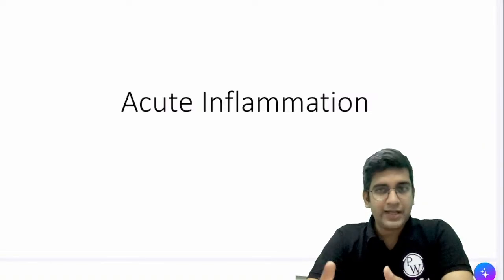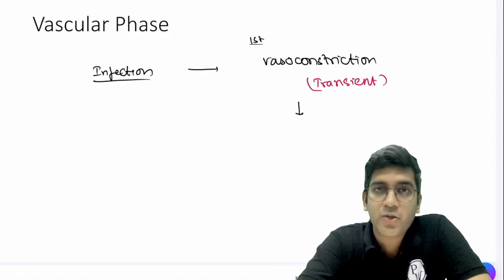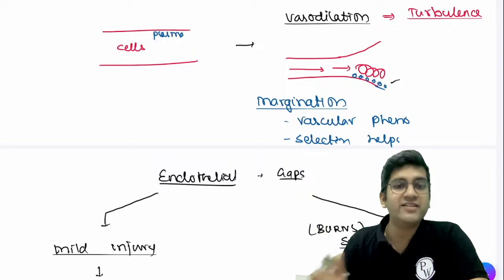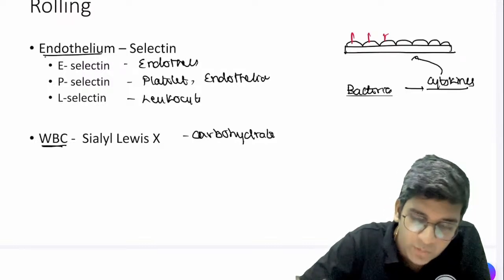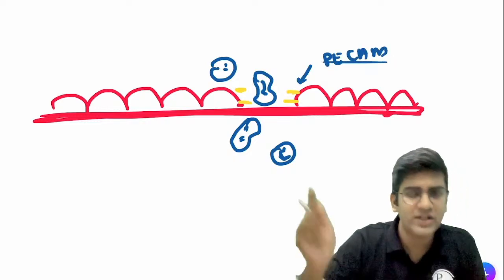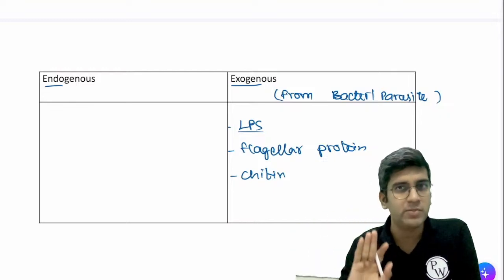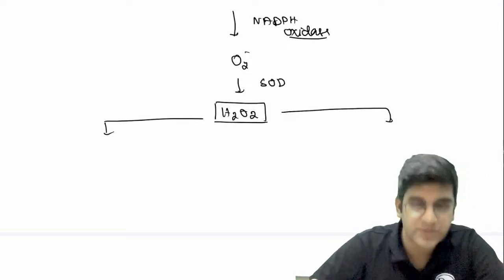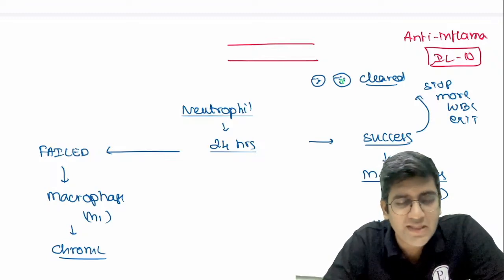Acute Inflammation | Pathology | Read Robbins 2.0 With Dr. Ranjith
Welcome to an in-depth exploration of Acute Inflammation in Pathology, as explained by Dr. Ranjith in this comprehensive Read Robbins 2.0 session. In this video, we break down the essential concepts, cellular responses, and mechanisms involved in acute inflammation, tailored specifically for MBBS, FMGE, and NEET PG aspirants. Learn about the body's rapid immune response, the role of mediators like cytokines, and the steps that lead to healing. Get clarity on this critical topic and strengthen your foundation in Pathology with Dr. Ranjith's expert guidance! Perfect for students aiming to excel in medical exams.